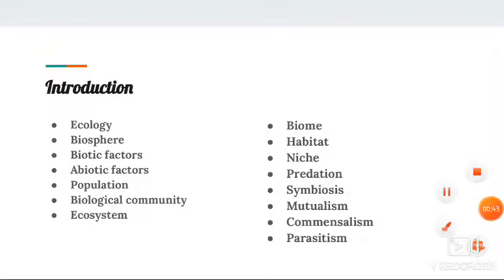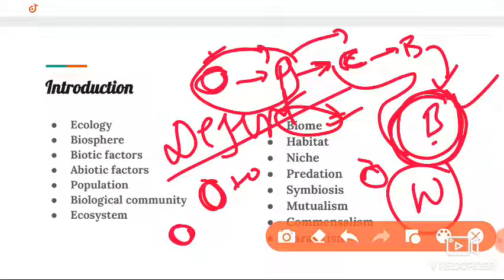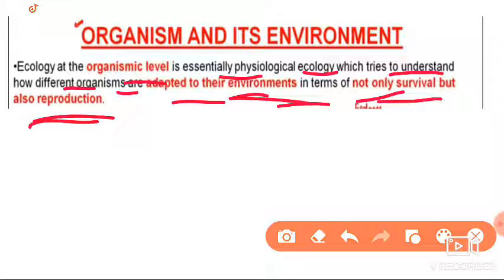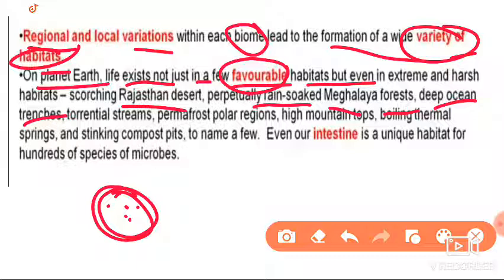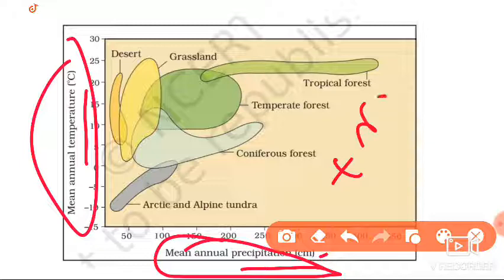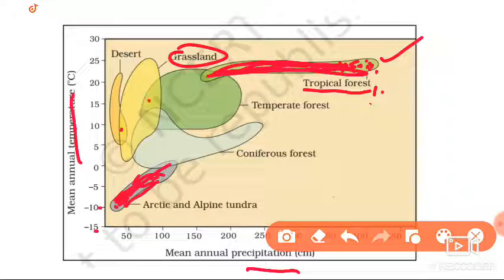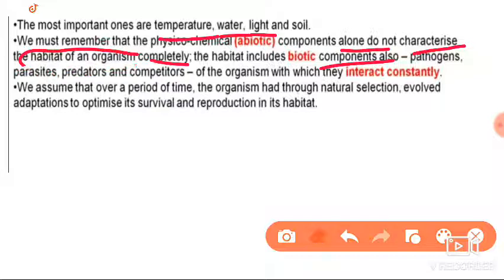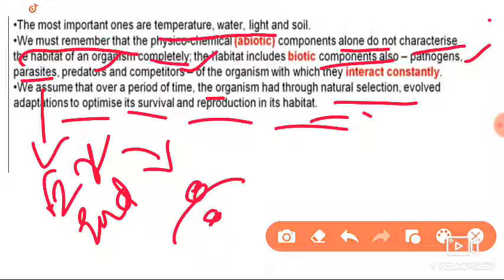Chapter-13 Organisms and Populations, Organisms and its environment